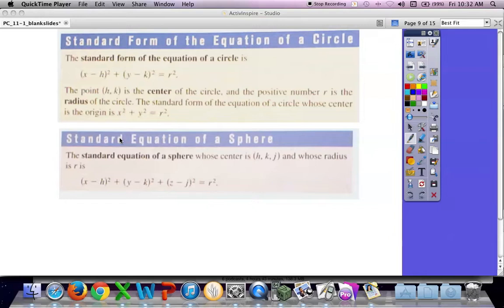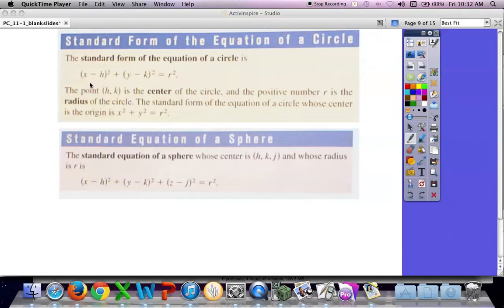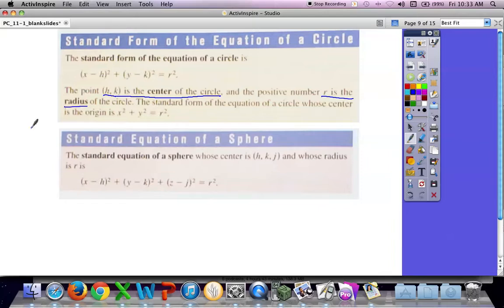PC 11 1 7